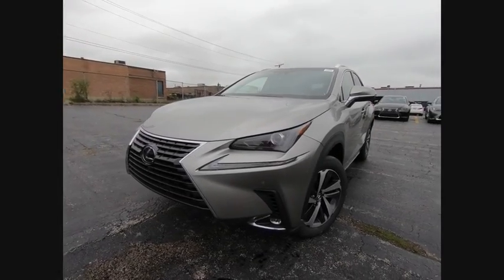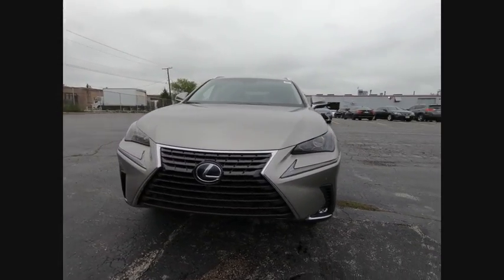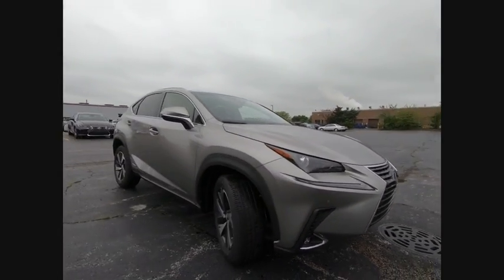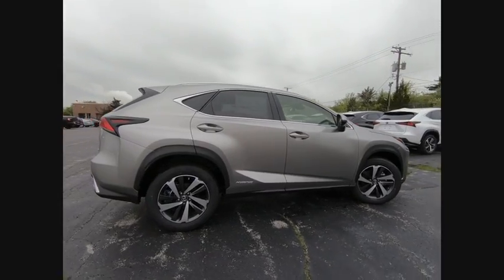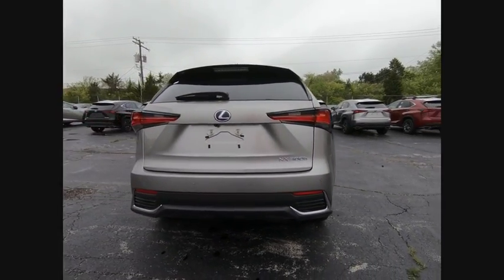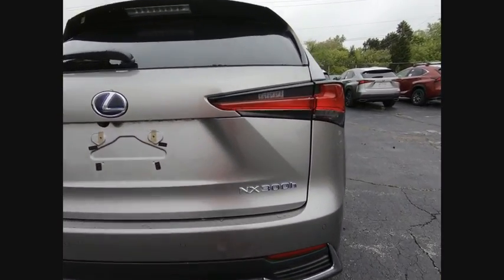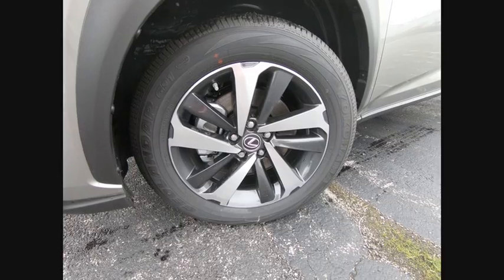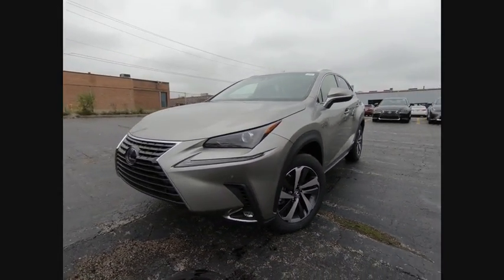2018 Lexus NX 300 AWD 5DR HYBRID SUV Schaumburg IL 180780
2018 Lexus NX 300 AWD 5DR HYBRID SUV

Woodfield Lexus
350 E. Golf Rd

REAR VIEW MIRROR W/ COMPASS|INTUITIVE PARKING ASSIST|POWER BACK DOOR W/ KICK SENSOR|PREMIUM PACKAGE|HEATED LEATHER STEERING WHEEL|PAINT PROTECTION FILM BY 3M|ALL WEATHER FLOOR LINERS|ACCESSORY PACKAGE|NEW CAR PACK|DEALER SPECIALITIES